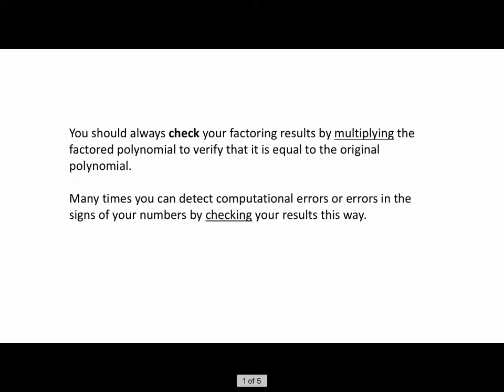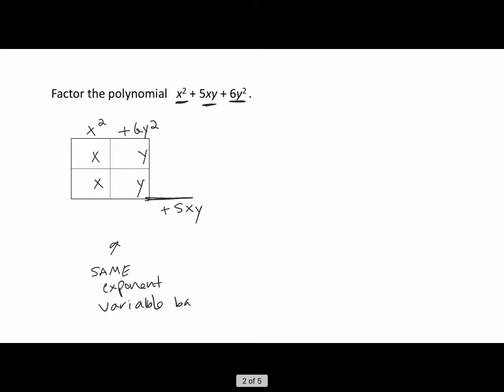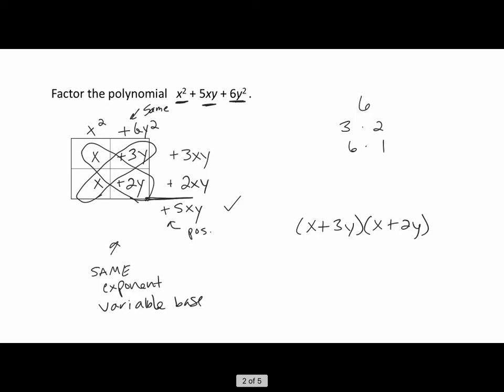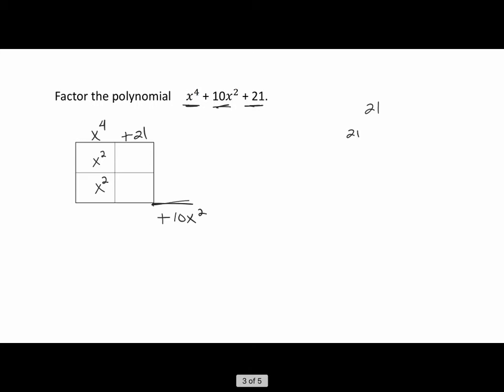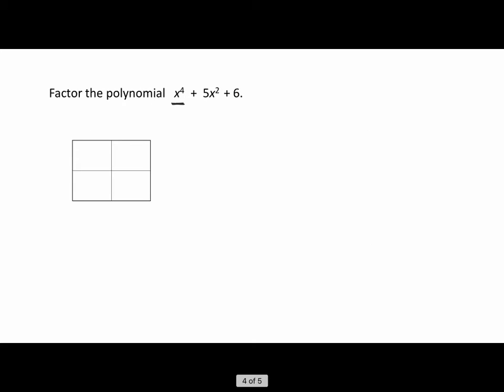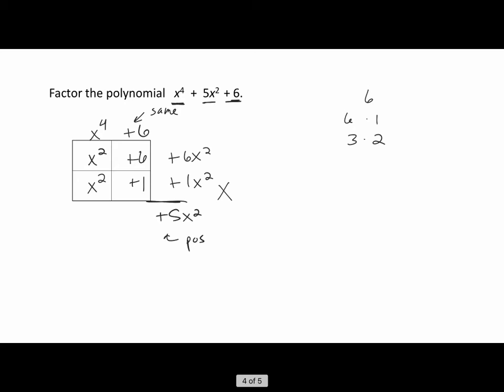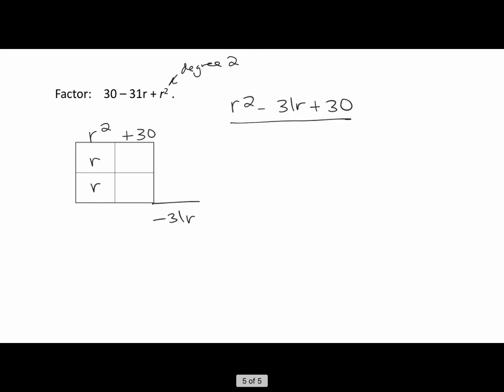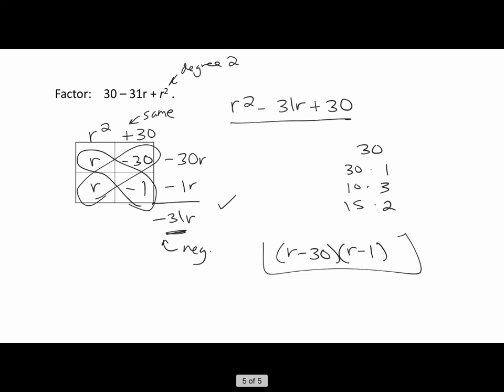Section 6.2 objective 1, Factor trinomials part 2